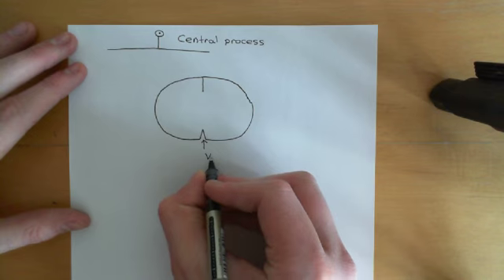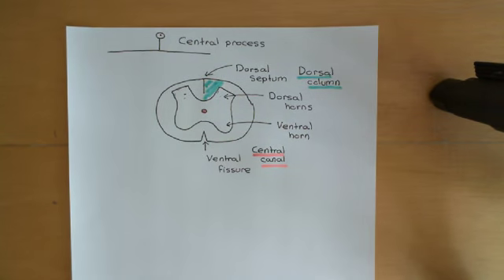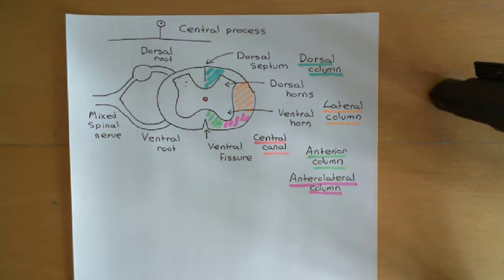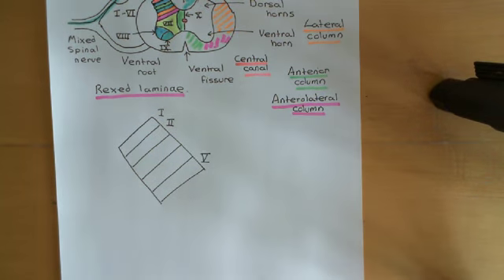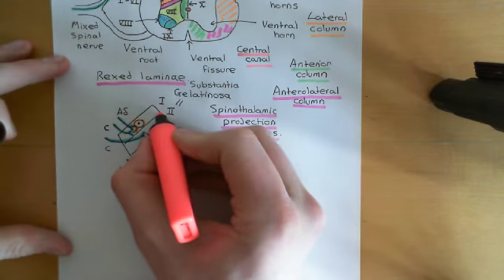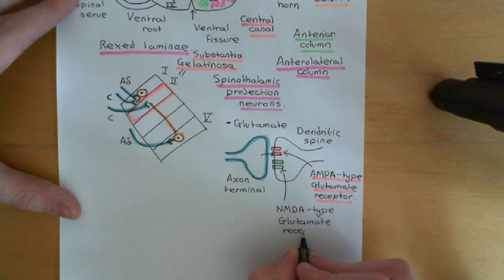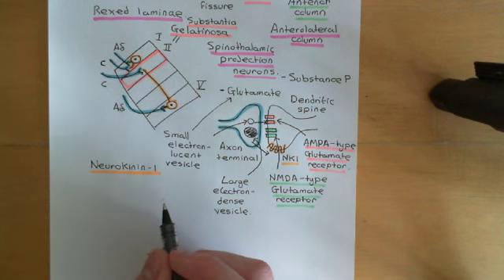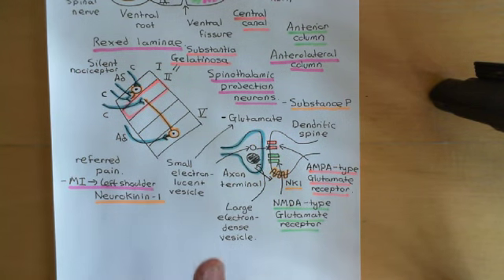Pain and Analgesic Drugs Part 4